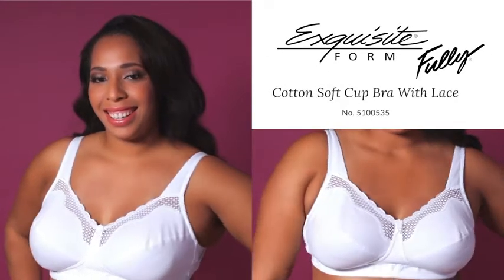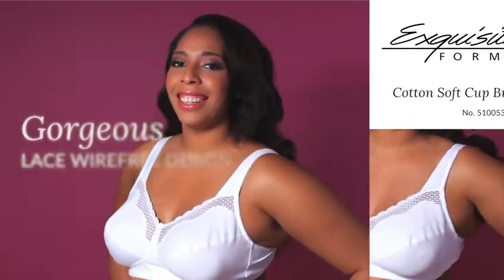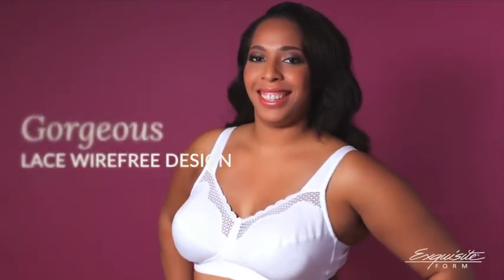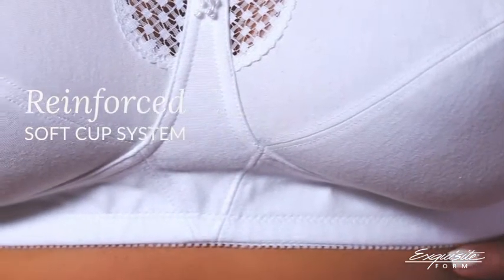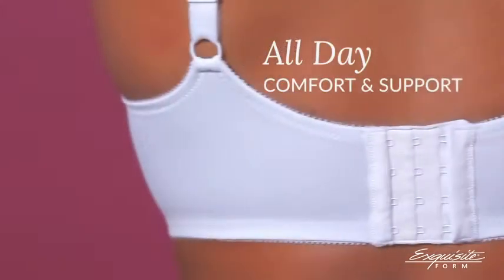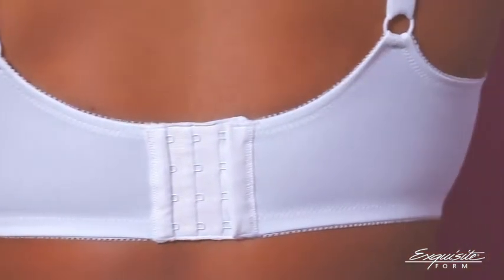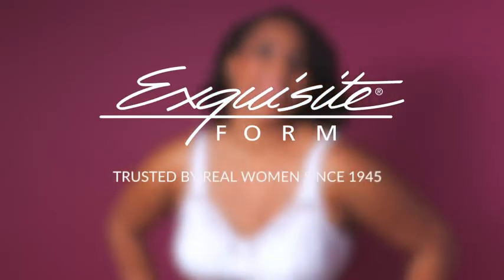Exquisite Form Fully Women's Cotton Soft Cup Bra #5100535 At Amazon Women’s Clothing store Bras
To Buy For Women's Bras At Amazon, Click The Following Link:
For US Residents

100% Cotton
Imported
Hook and Eye closure
Machine Wash
Cool, 100% natural cotton, wirefree full coverage cups offer breathability
Lace bra with comfortable, cushioned straps
Posture bra with reinforced powernet straightens shoulders and supports back
Cups 100% cotton. Lace 100% Nylon, Back 89% Nylon, 11% Spandex